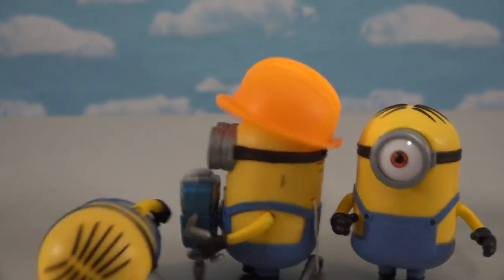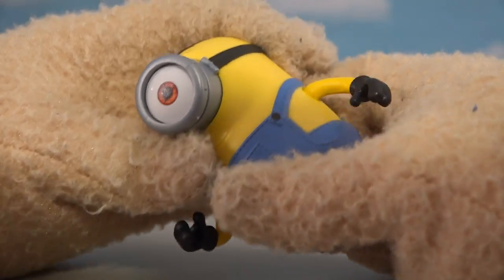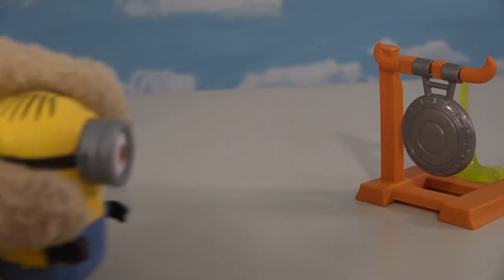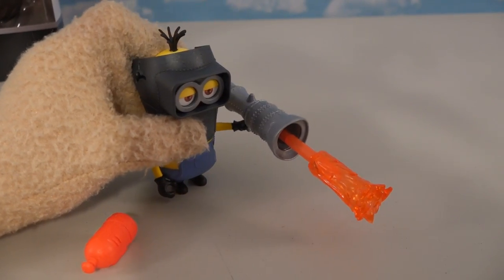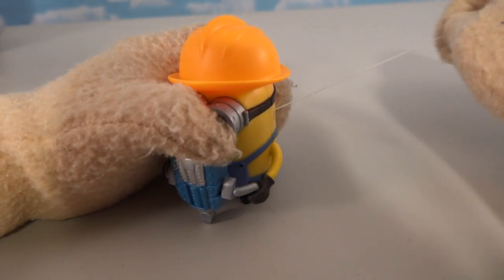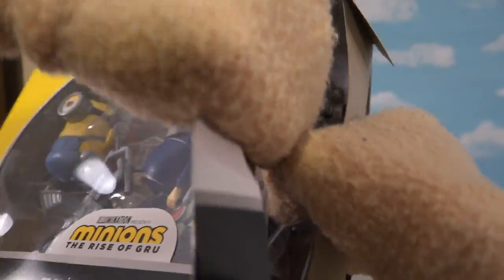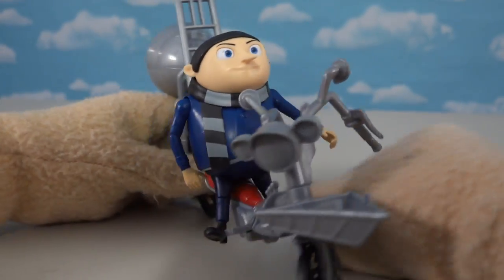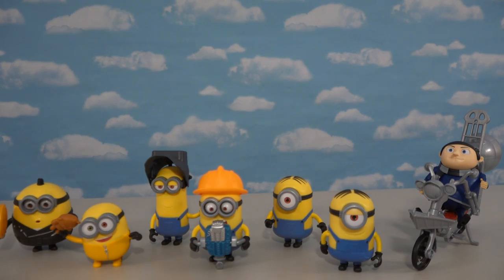Minions 2 - Rise of Gru Toys 2020 Action Figures!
Minions Rise of Gru Toys 2020 Action Figures!